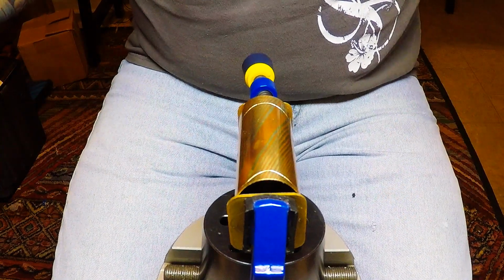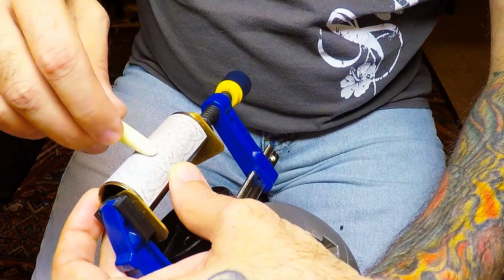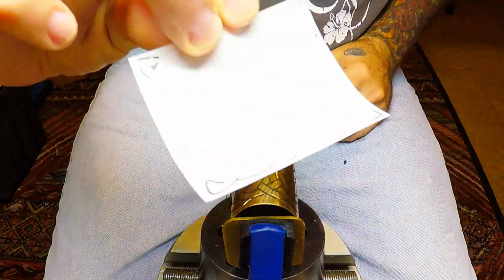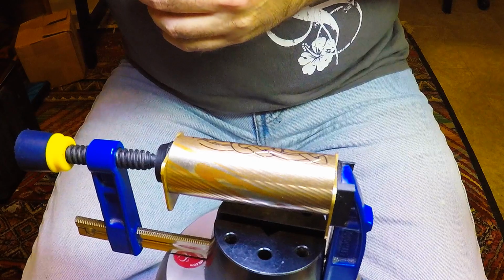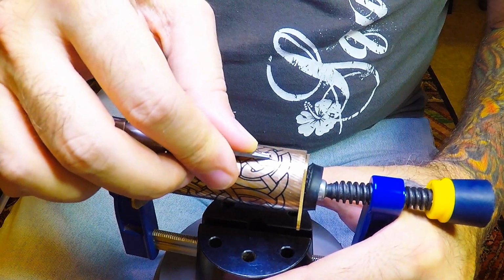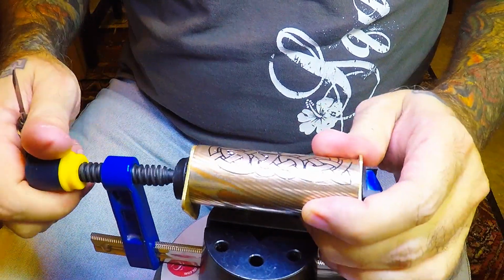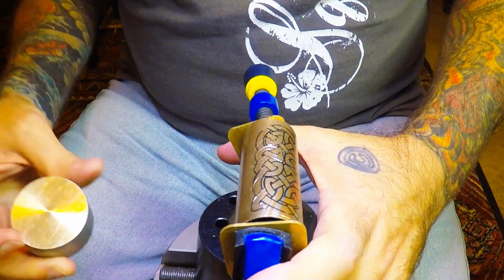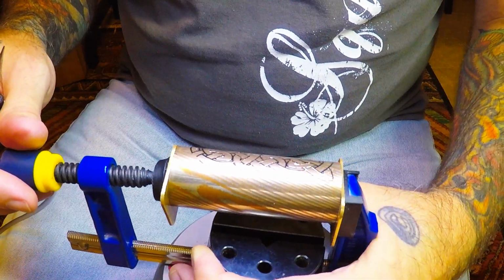Stencil transfer and initial line work PSK01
In this video, I go through stencil transfer methodology and basic initial line work on a new Celtic knotwork project.  Enjoy!